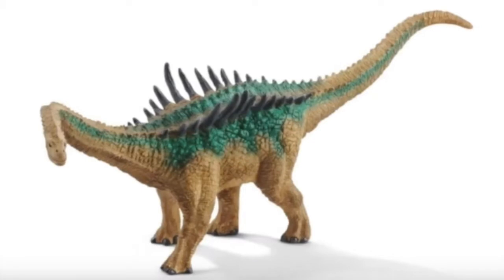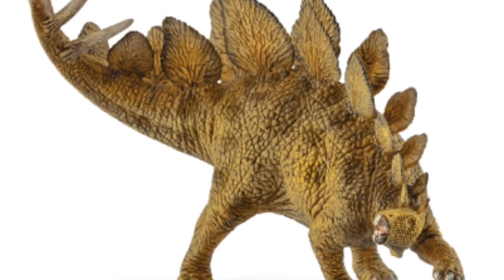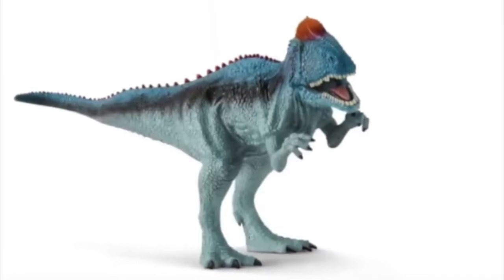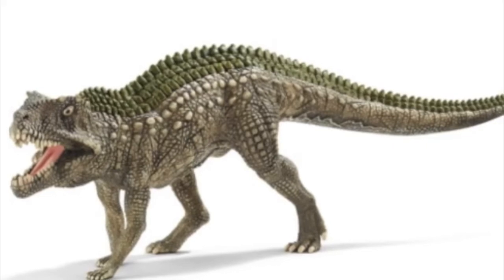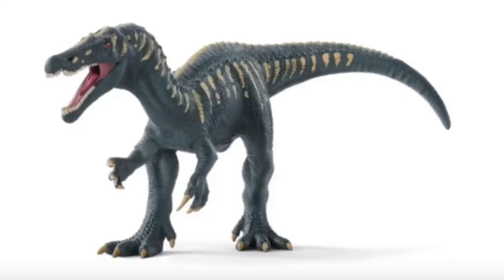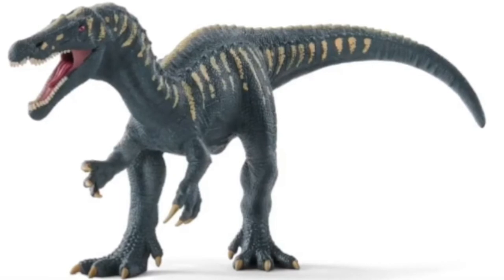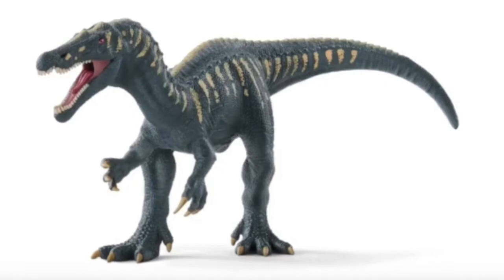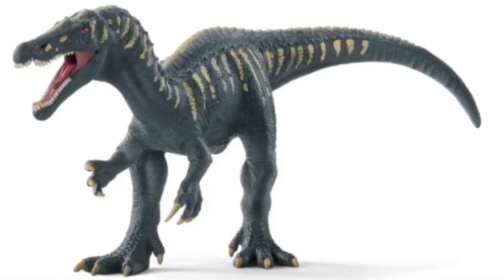New Schleich 2020 Figures Revealed (My Thoughts 13+)